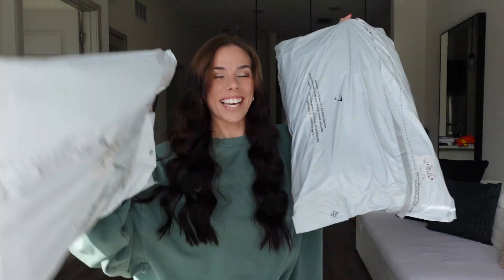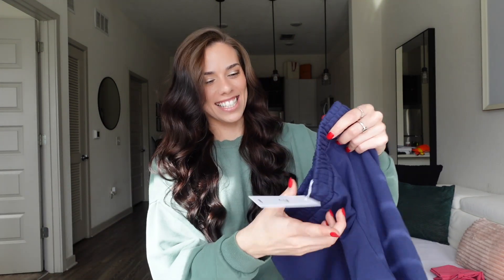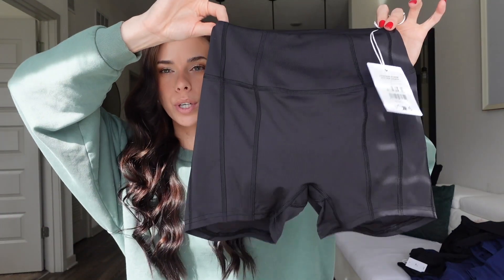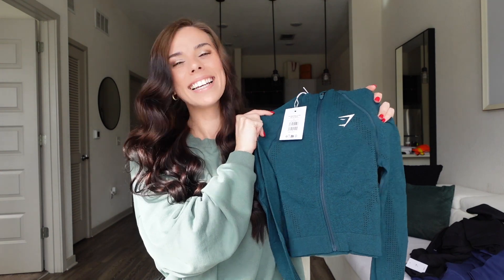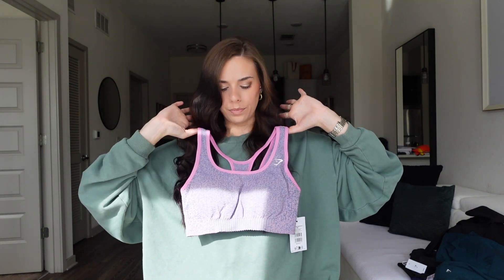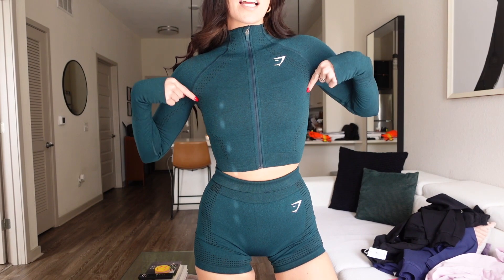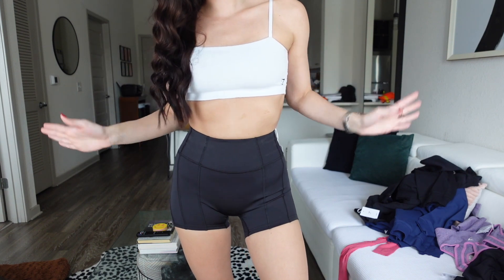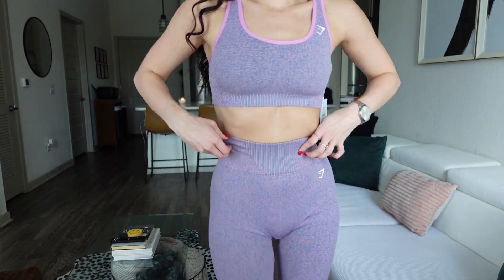$600 Gymshark Black Friday Haul & Try On || Brittany Peterson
I am back with another Gymshark haul! Gymshark had their biggest sale of the year and of course I had to get all the goods!

Thank you all so much for being here! I hope you enjoyed this video!

Shop at Gymshark.com

Measurements //  5'5, 120lbs, 36C

XS/Small in tops // S in shorts/leggings // XS in sweats // S in sports bras